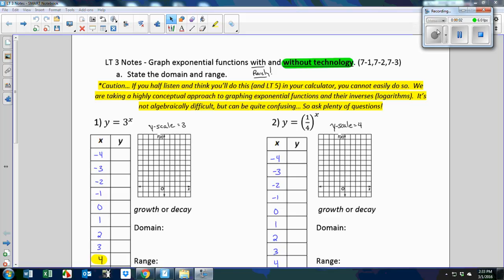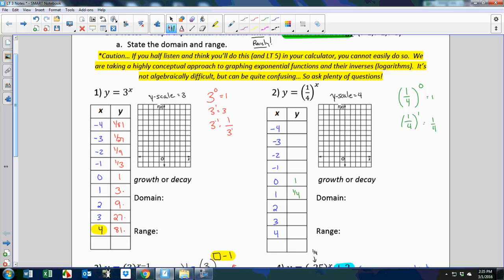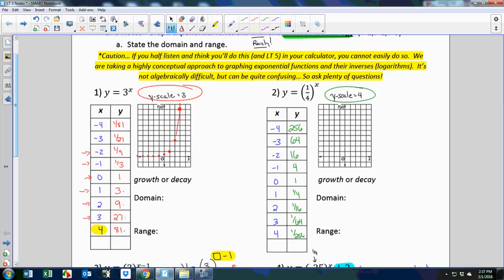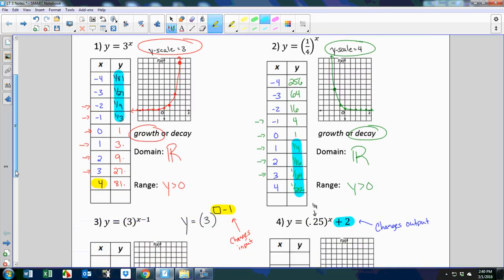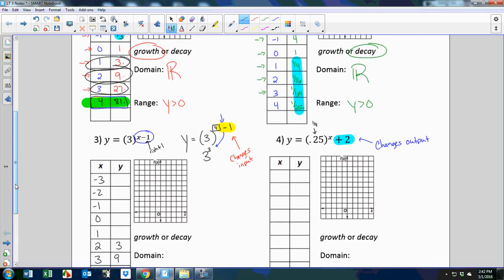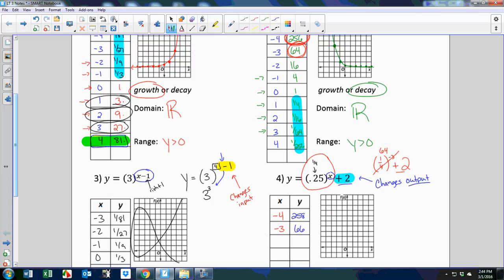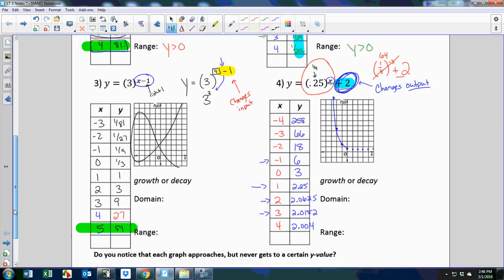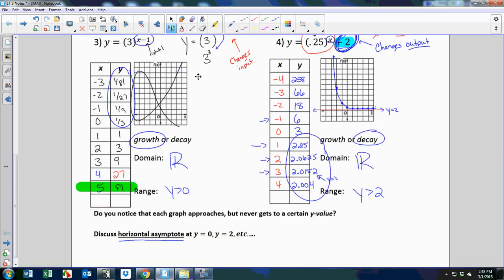LT 3 Graphing Exponential Functions